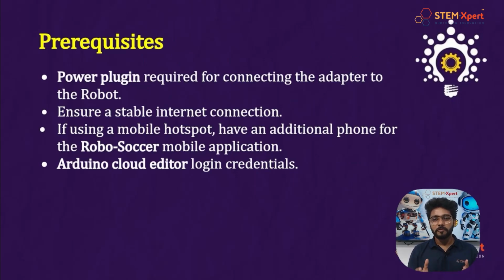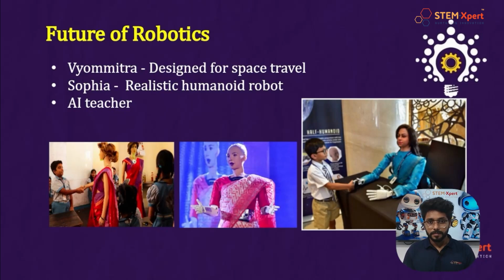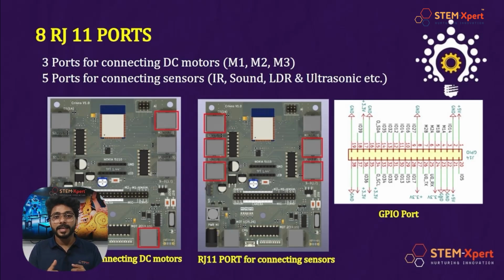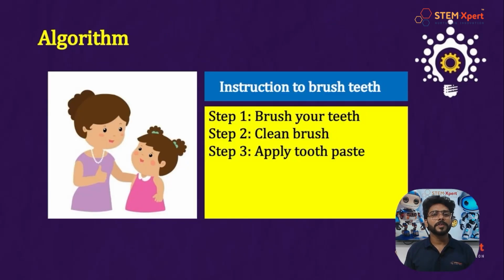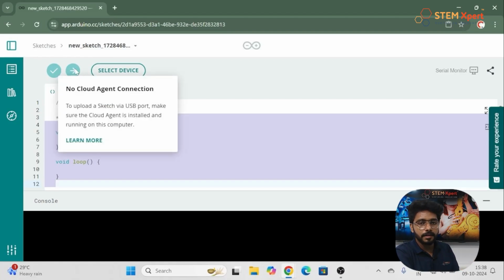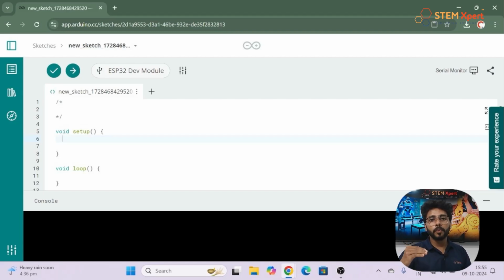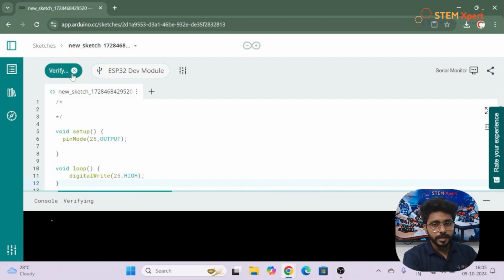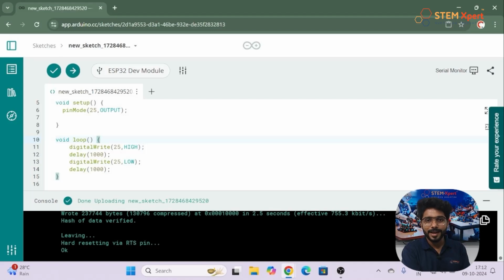Robo Soccer Course | Grade 5-12 | Robo Soccer Part 1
Get started with Robotics by building your own Robo Soccer bot!! In this workshop, we’ll guide you through assembling a Robo Soccer bot, introduce you to the basics of robotics, and help you get comfortable with programming in the Arduino Cloud Editor.
We’ll finish by setting up the Robo-Blinker program to control the robot’s built-in LEDs, adding a simple but essential function. Perfect for beginners and enthusiasts alike—let’s bring your robot to life, one step at a time!